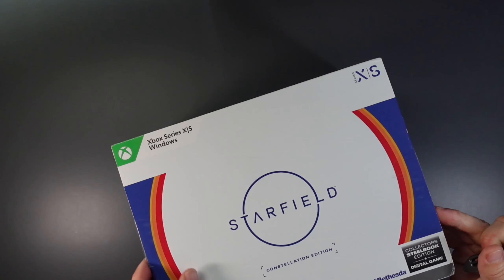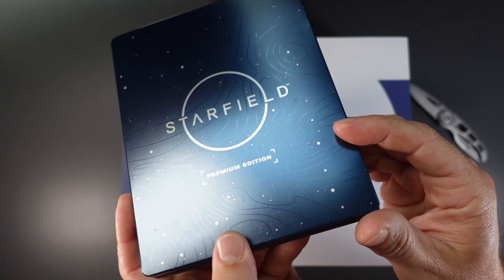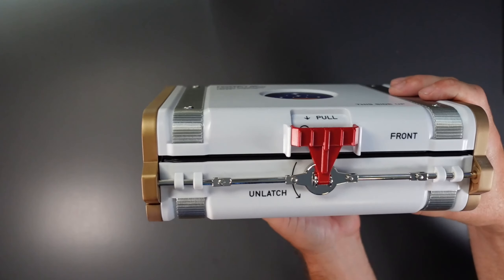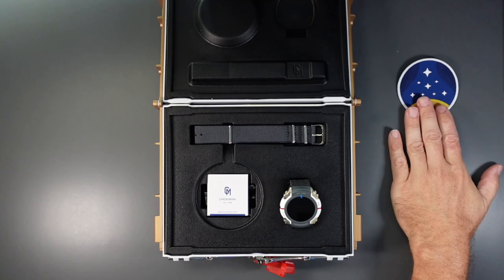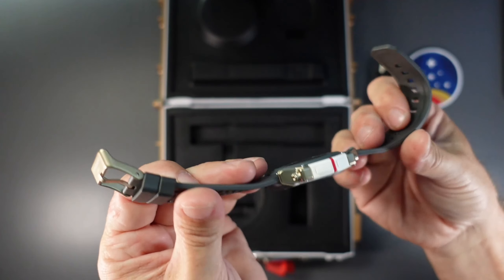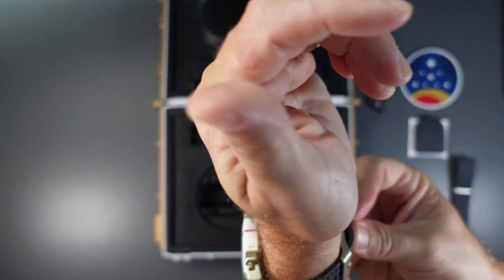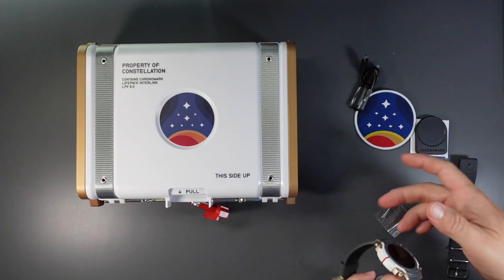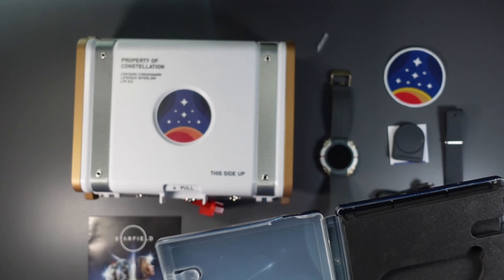Starfield Constellation Edition Unboxing!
CONSTELLATION EDITION
- Laser Cutter
- Deep Mining Helmet
- Deep Mining Pack

Purchase this physical edition to receive the following:
- Starfield Base Game
- Shattered Space Story Expansion (upon release)
- Up to 5 days early access*
- Constellation Skin Pack: Equinox Laser Rifle, Spacesuit, Helmet and Boost Pack
- Access to Starfield Digital Artbook & Original Soundtrack
- Steelbook Display Case
- Constellation Patch
- Starfield Chronomark Watch and Case
- Credit Stick with Laser-Etched Game Code

Thank you for supporting us! Happy collecting and good gaming!

Want to send us something? Awesome!!! Thx🔥🙏🔥